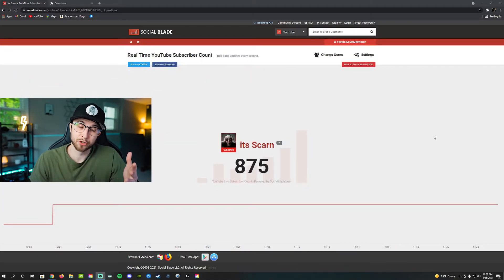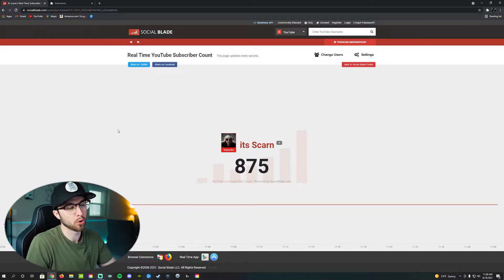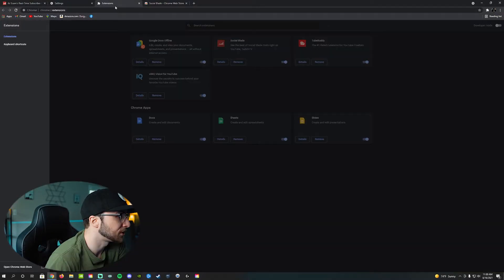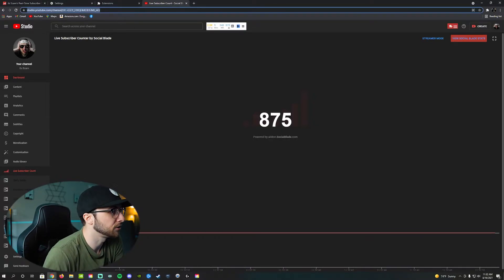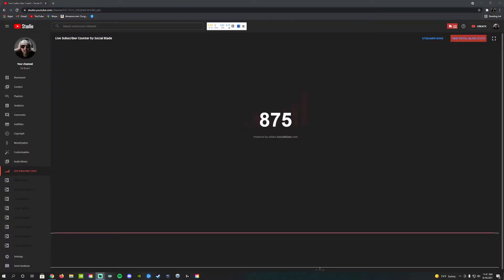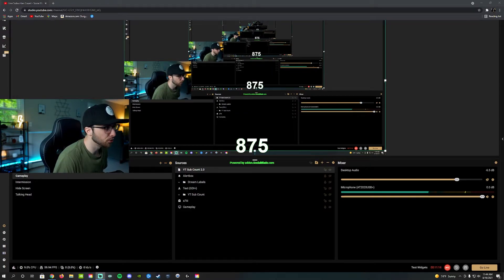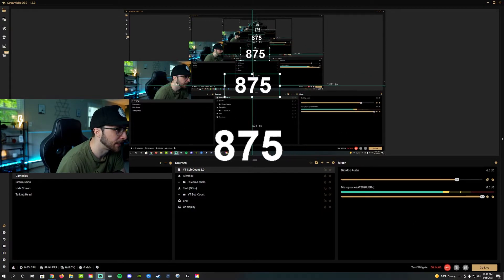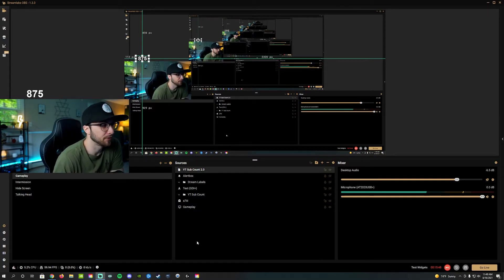How to Add SUBSCRIBER COUNT to YouTube Live Stream (everything you need to know)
In today's video I detail everything you need to know in order to add your YouTube Subscriber count to your YouTube live stream. There may be other methods out there, however, I found this one to be the simplest and cleanest way to add your live sub count to your stream. In this educational video I use Streamlabs OBS (SLOBS) to go through the step by step process, but if you use OBS Studio you can still follow along just fine. A YouTube live Subscriber count is a great addition to your stream and I hope this video if helpful to anyone looking to incorporate it.